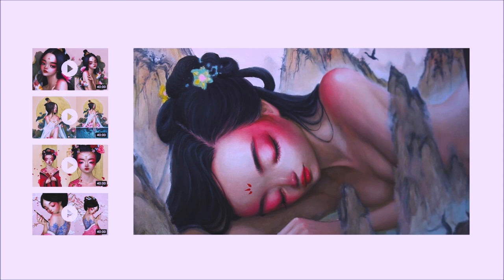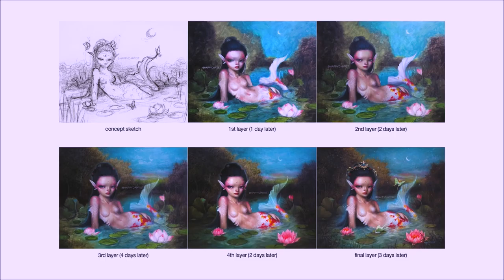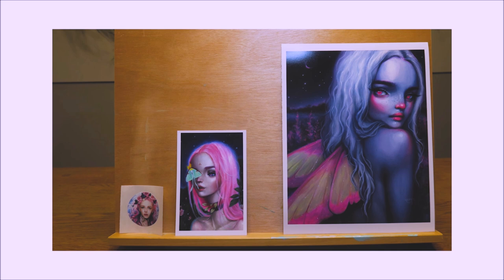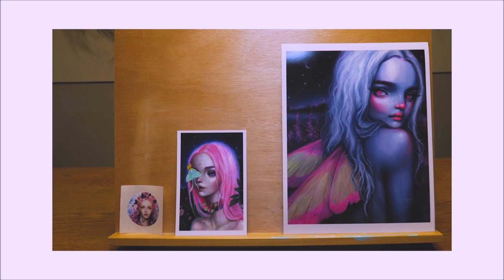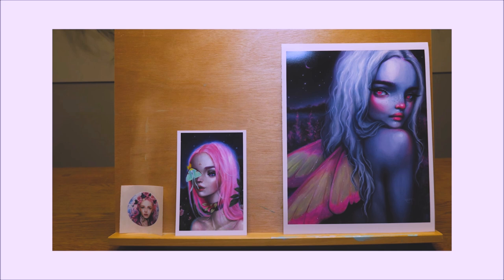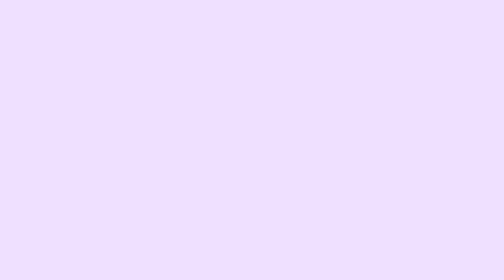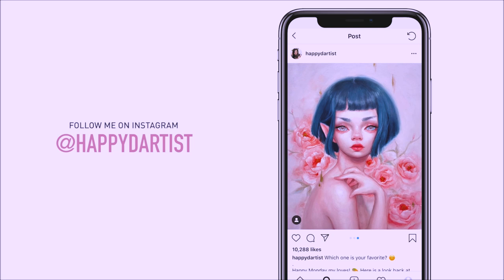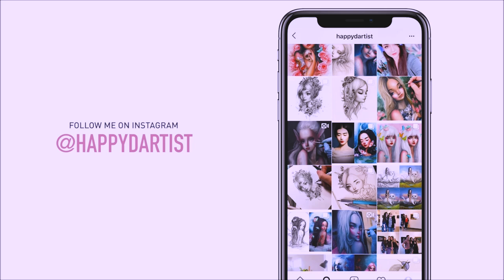My first still life oil painting 🎨 "Epilogue"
Hello my darlings, today’s oil painting timelapse features a recently completed still life titled “Epilogue” which is a part of a group show at Arch Enemy Arts Gallery in Philadelphia (running til June 11th, details below). Hope you enjoy! 😁

Happy